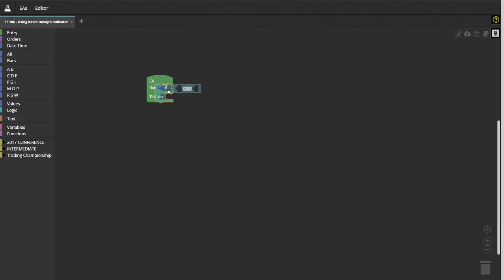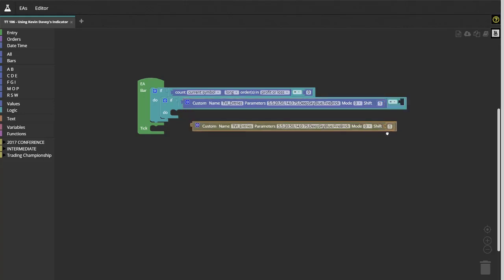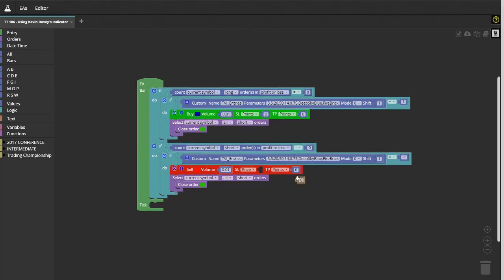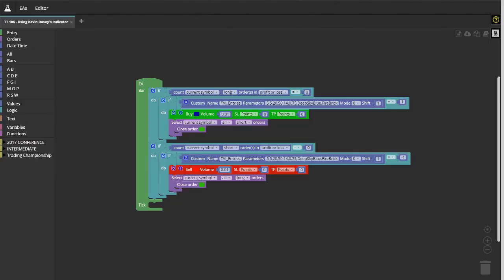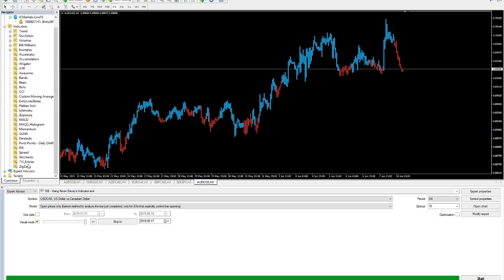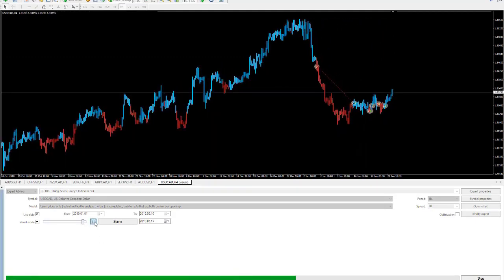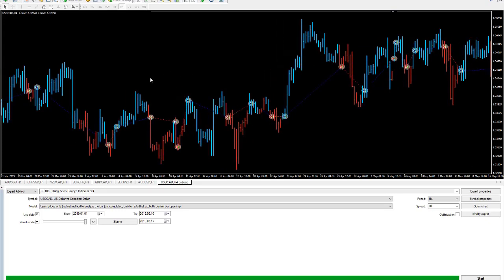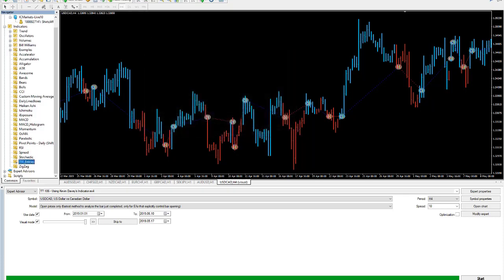Trading Talk Episode 106 - Using the Kevin Davey Model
Senior Trader Matt Shirtcliffe is in the host chair for Trading Talk this week as he shows you how to use Kevin Davey's Indicator used in last week's Webinar.

You can use this indicator to test Kevin's Five Favourite Entries to find something that suits your trading which you can use as a base to use with other function and techniques.

Matt also has a Viewer Question related to the 2019 Algo Trading Conference with a special prize up for grabs. Watch the video to find out what it is.